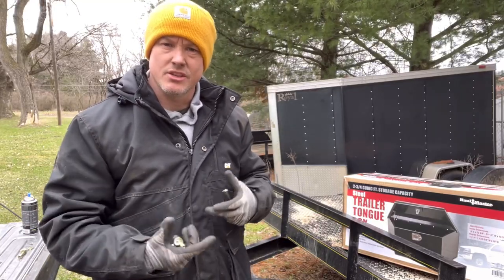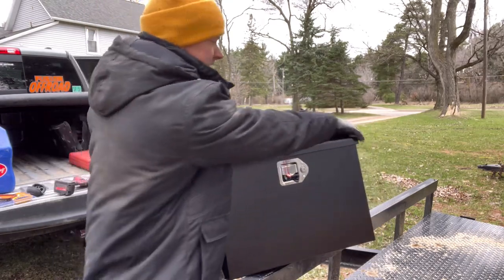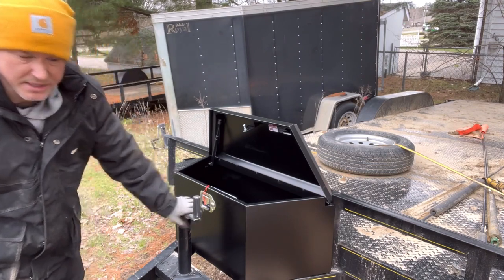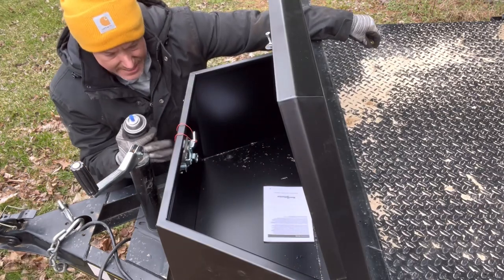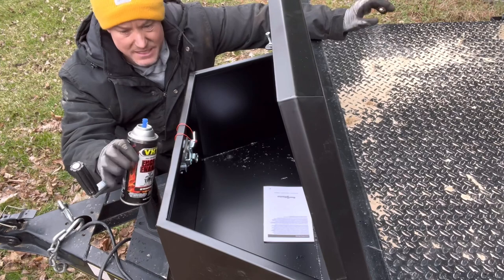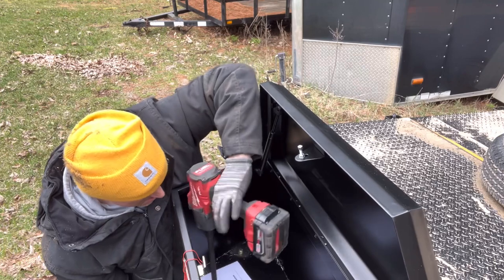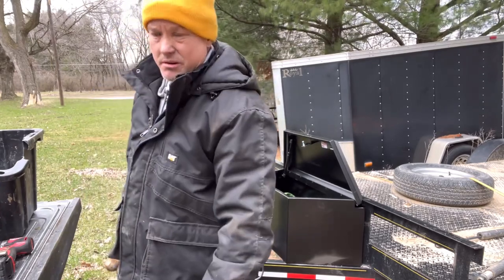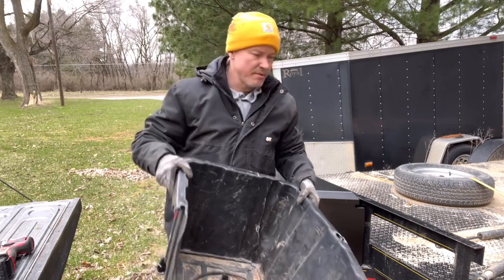How to Install Trailer Tongue Box Storage Harbor Freight - Best best trailer tongue boxes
How to install a trailer tongue box by harbor ￼freight ￼

Harbor Freight Tongue Box

Installing Harbor freight tongue box

How to install trailer tongue box

Trailer tongue box installation